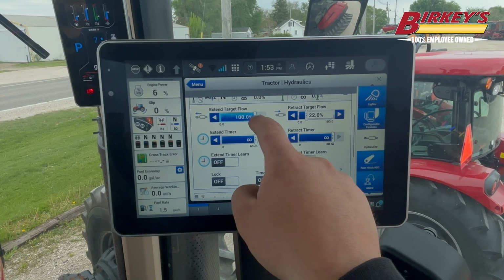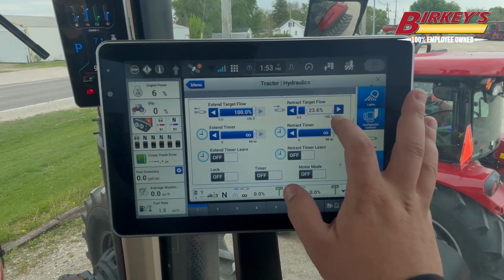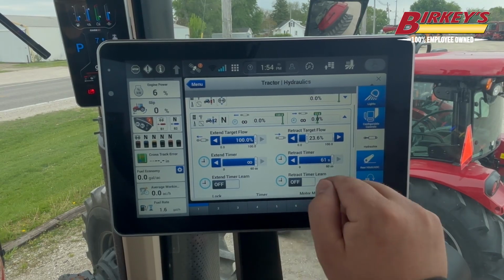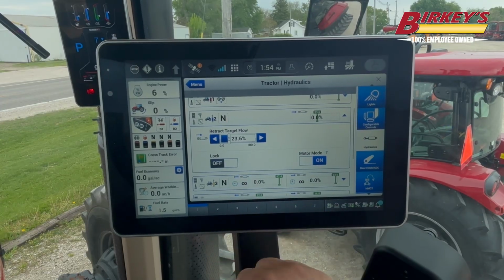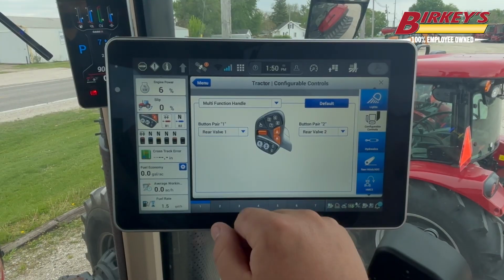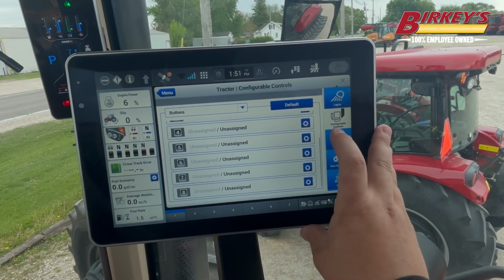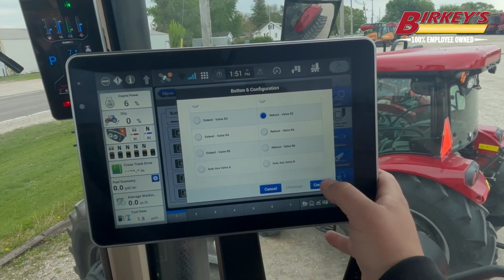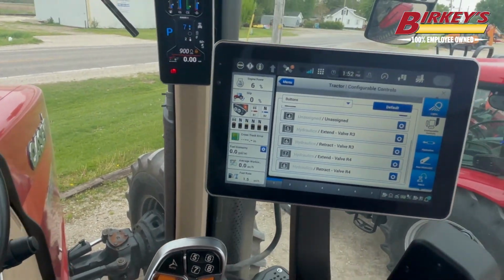Pro 1200 Video guide -Configuring Hydraulic Remotes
This video tutorial demonstrates how to set up and program hydraulic remotes using the Pro 1200 display. It covers adjusting flow rates, setting timers, activating motor mode, and mapping up to four hydraulic remote valves to the tractor's multi-function handle for seamless operation.